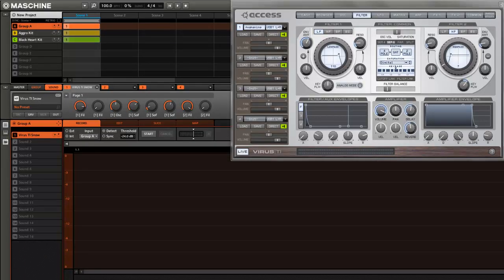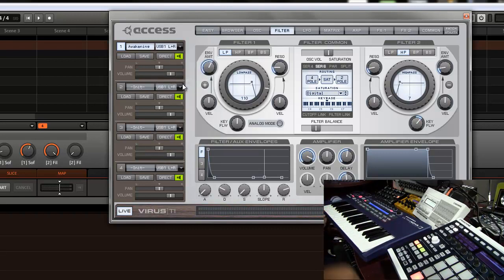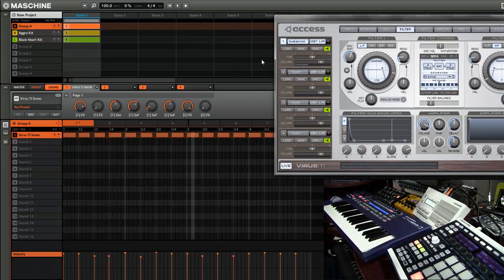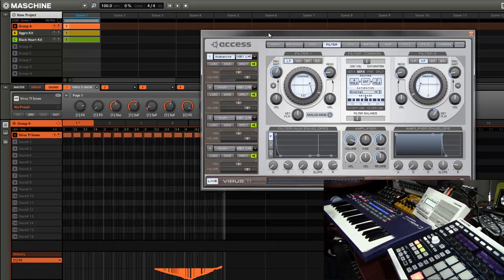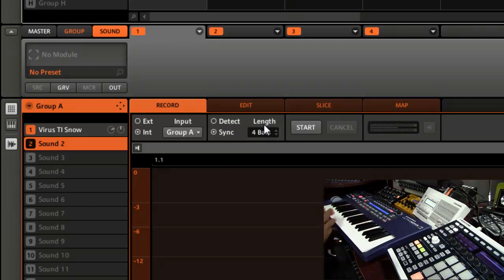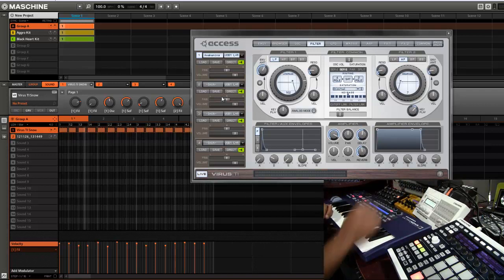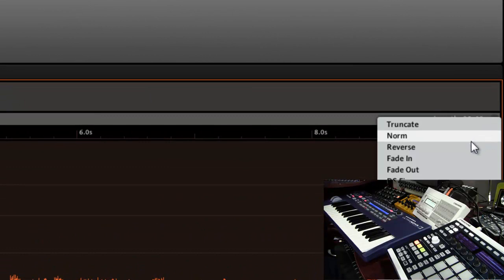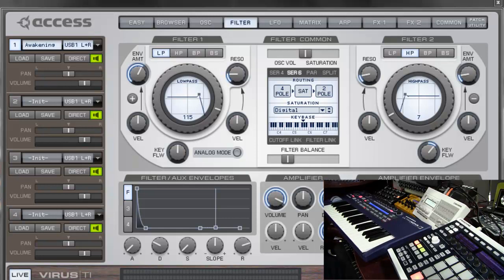Maschine Tutorial - Recording Virus TI Snow audio through USB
In this tutorial I show how to setup the Virus TI to record audio directly into Maschine directly through the USB cable. Perfect if you don't have space on your interface or don't have an interface at all.